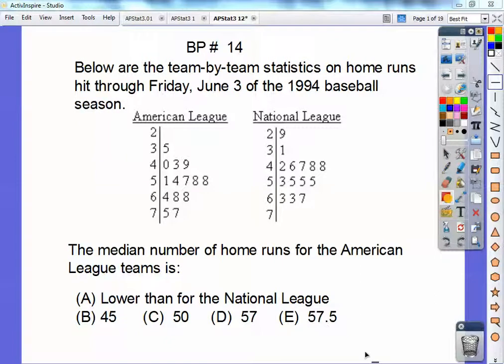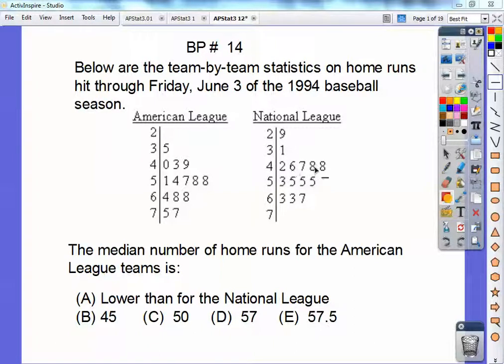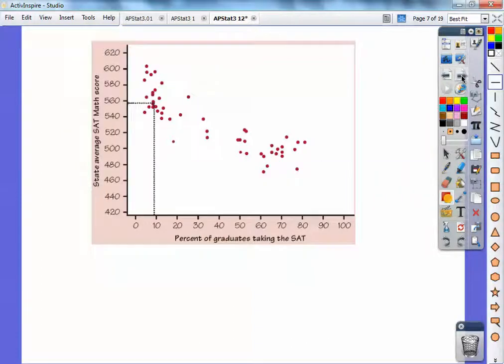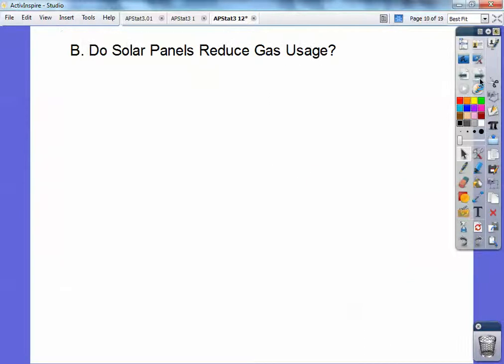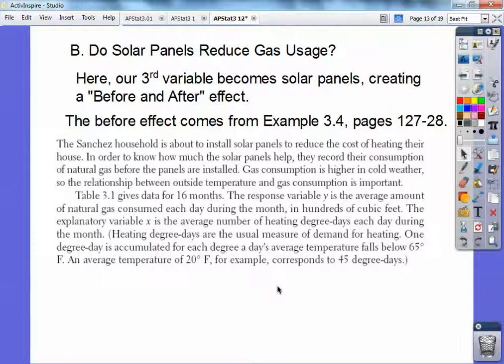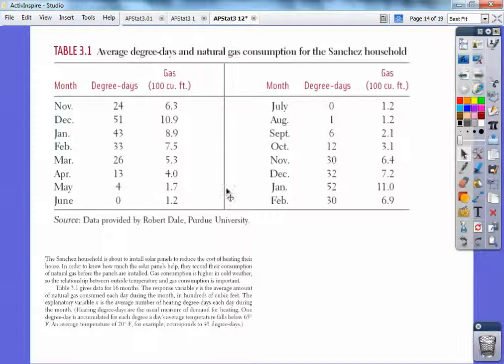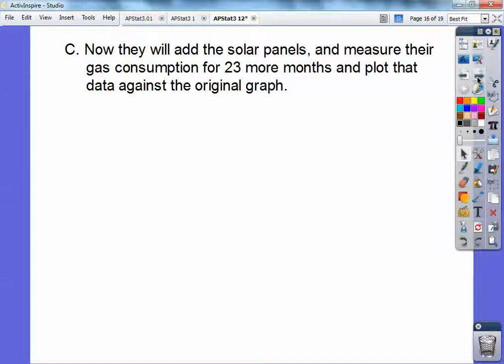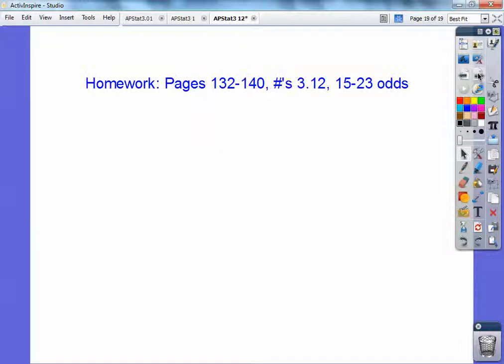Adding Categorical Variables to Scatterplots - Section 3.12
Here we add a third variable to our scatterplots, with a "+" or a closed circle, or an open circle. But you can add any characteristic. Have fun with this lesson!